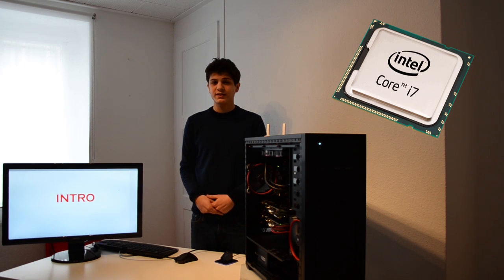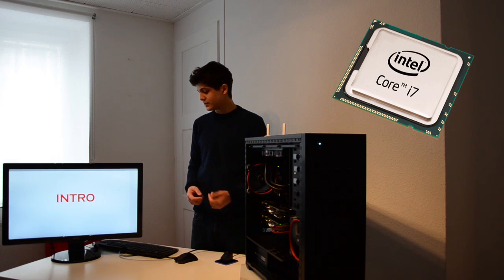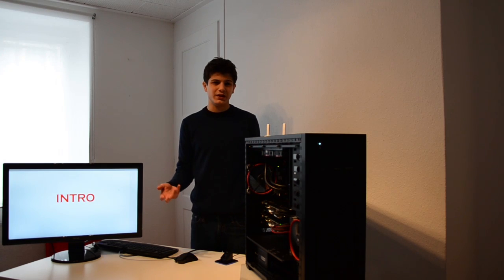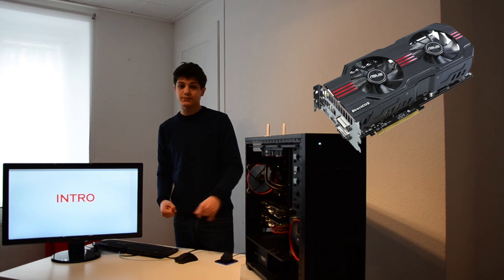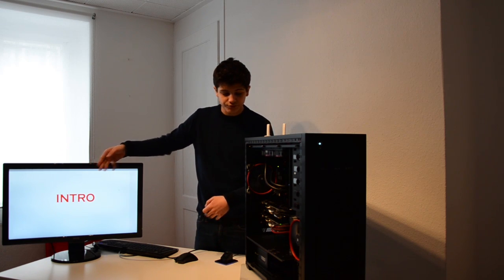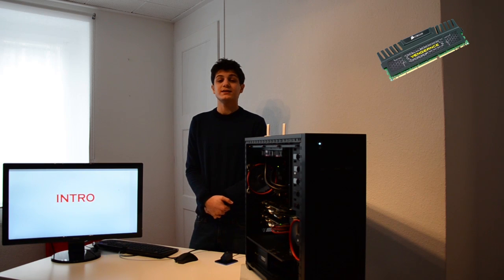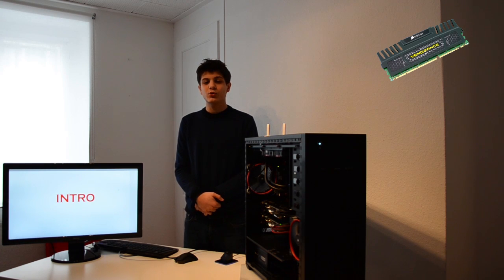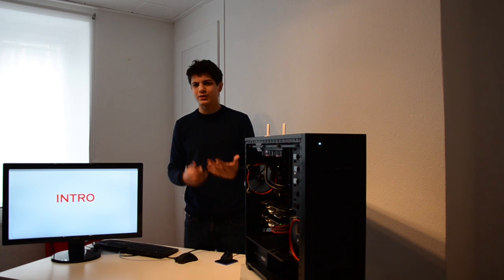How To Build a PC: Theory, Part 1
First Video, introducing the different components of the pc.